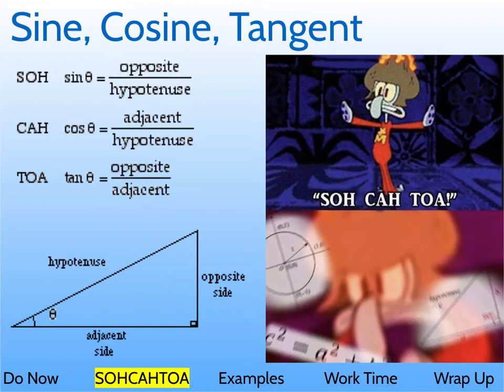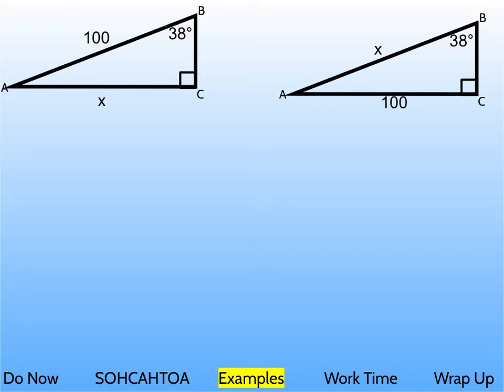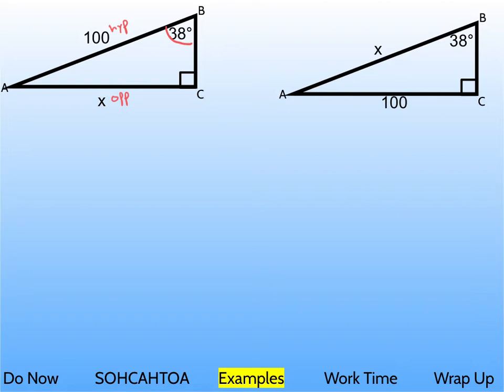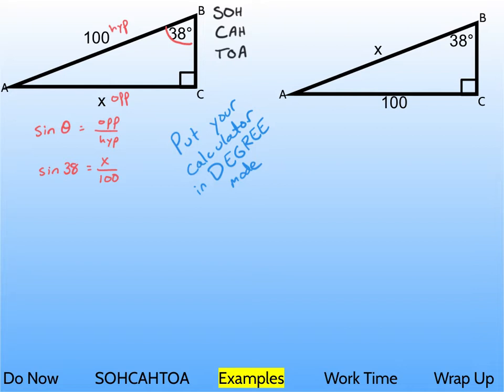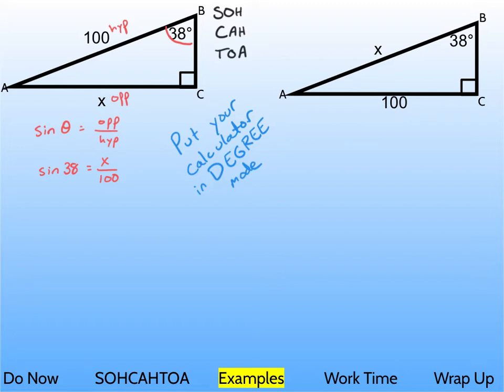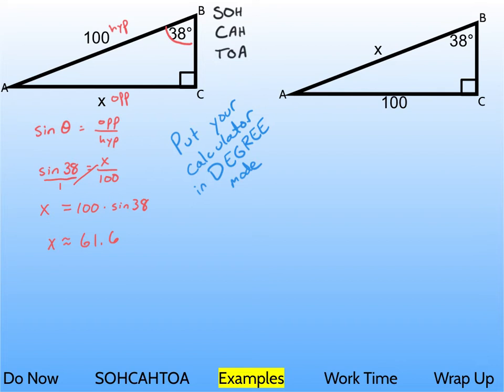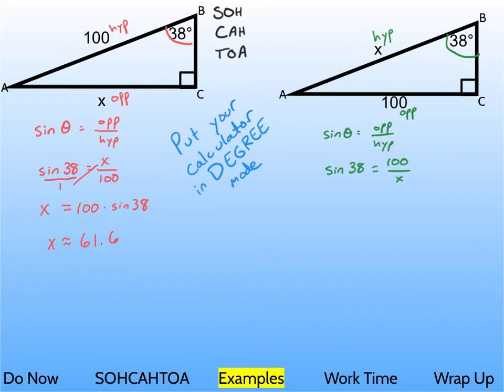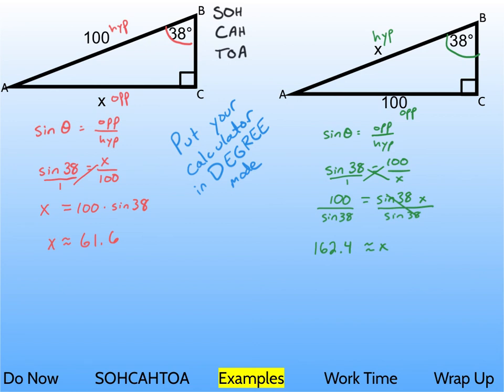1/4 Find Sides with Trig